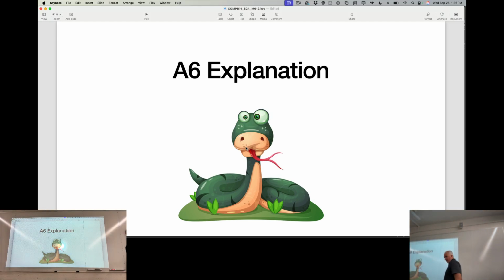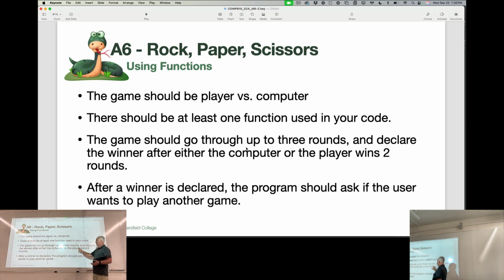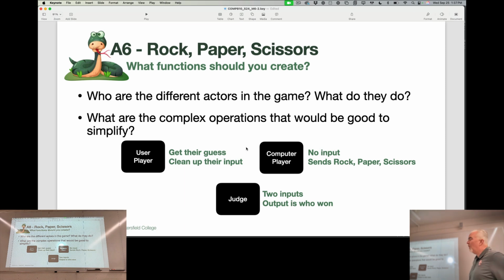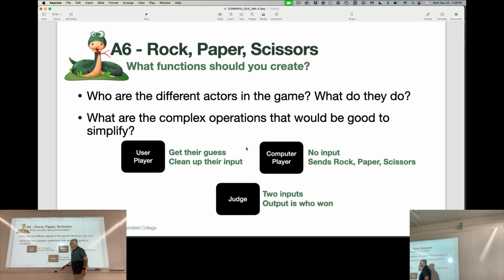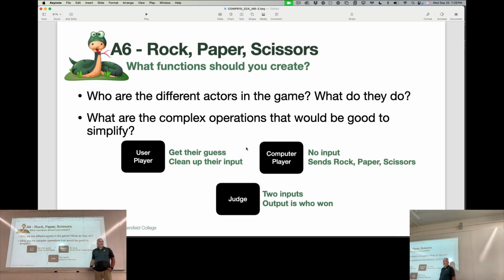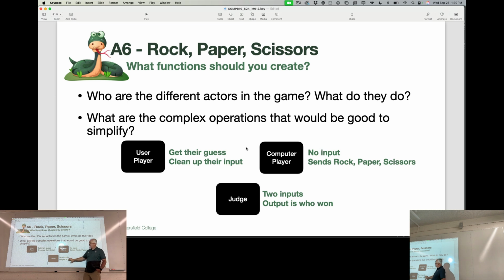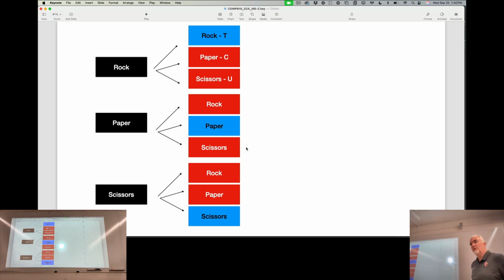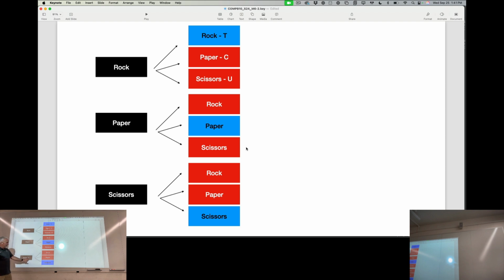Python (Fall 2024) Module 6-13: A6 Explanation 1 of 4